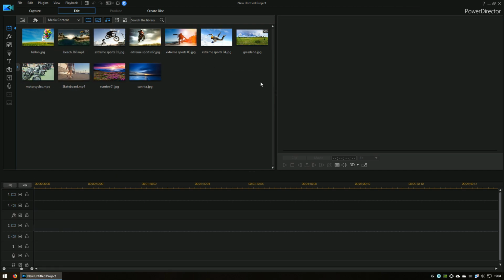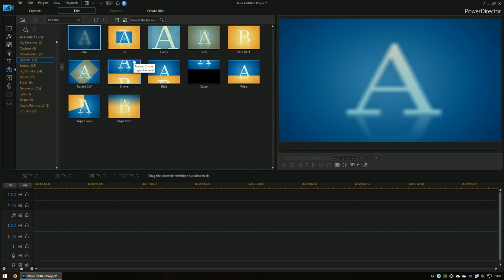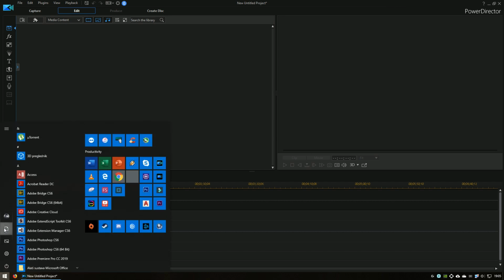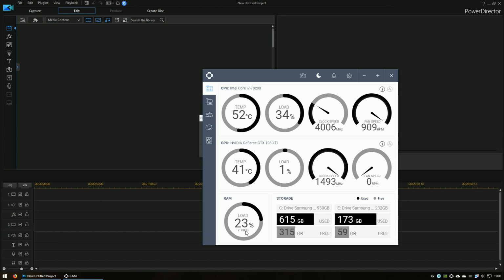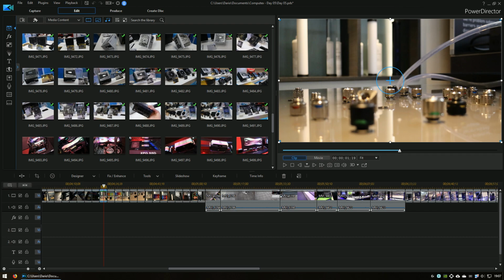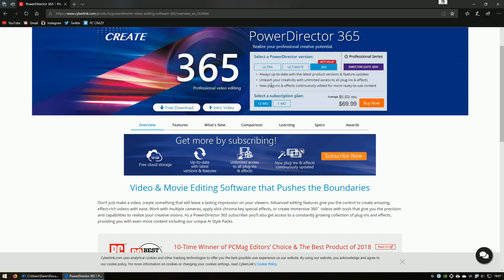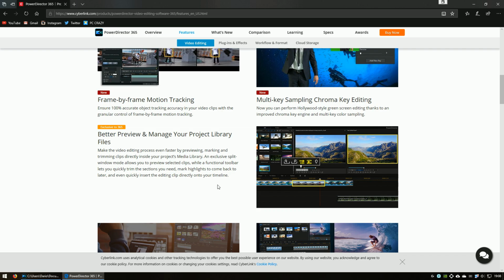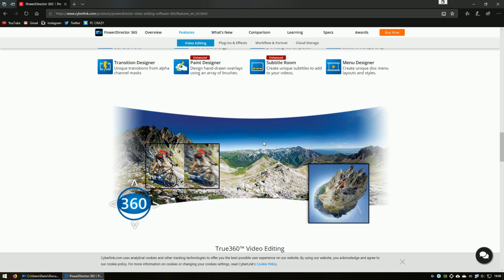PowerDirector 365 - cool and affordable way to edit your videos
Key features of PowerDirector 365:
►Always stay on the latest product version & features updates for users
►365 Exclusive: Newly added advanced video editing features
►Unlimited access to ALL Premium Plug-ins & Effects
►New plug-ins & effects added monthly
►50GB cloud storage space